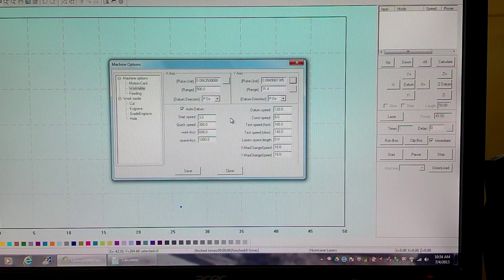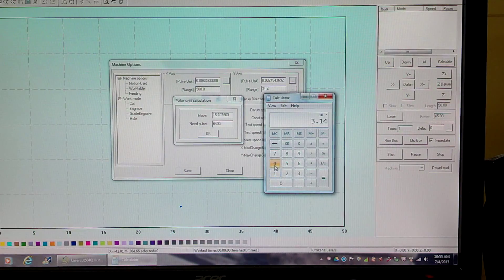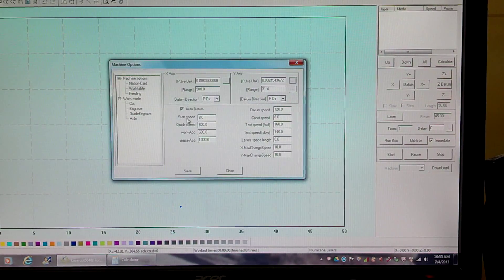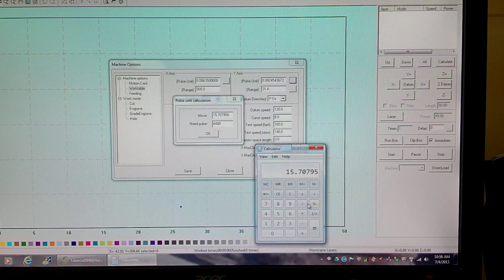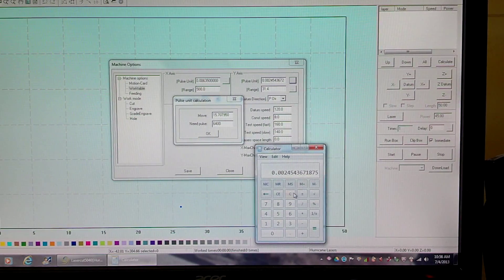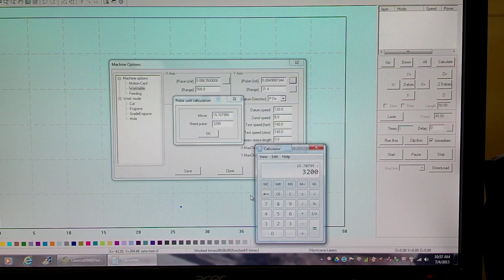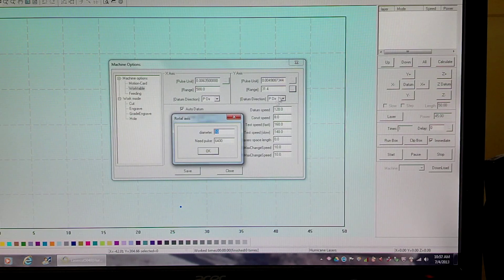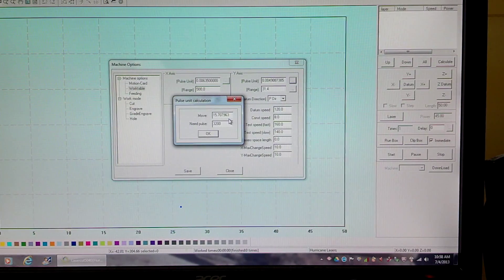LaserCut 5040 Machine Options Math Figured Out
I figured out the machine options for y axis.